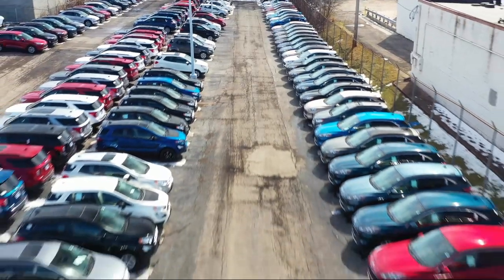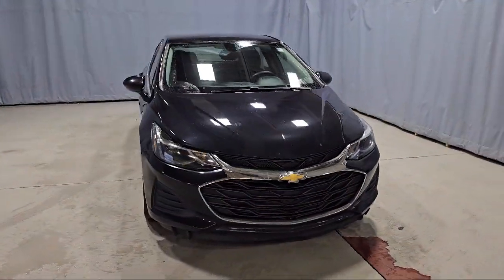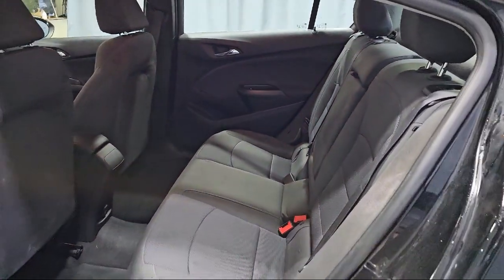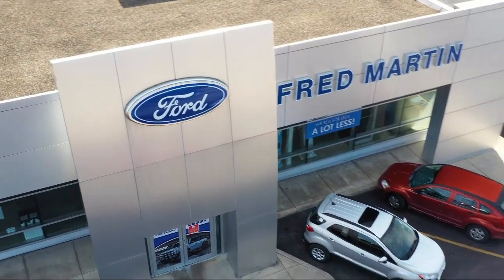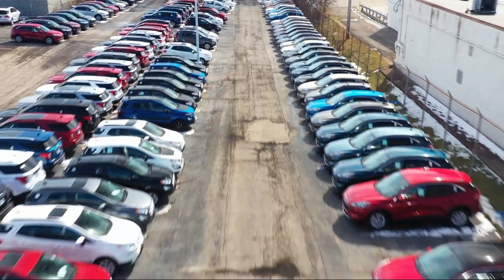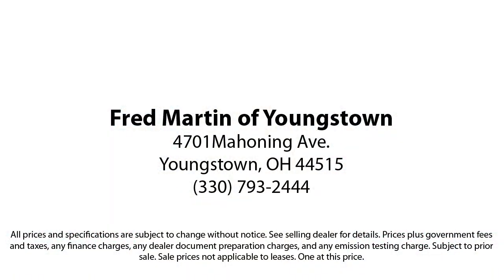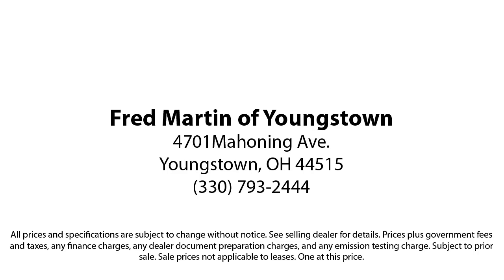2019 Chevrolet Cruze LT Sedan Youngstown New Castle Kent Warren Boardman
2019 Chevrolet Cruze LT Sedan Stock Number: F21792AC Vin:1G1BE5SM3K7132647.